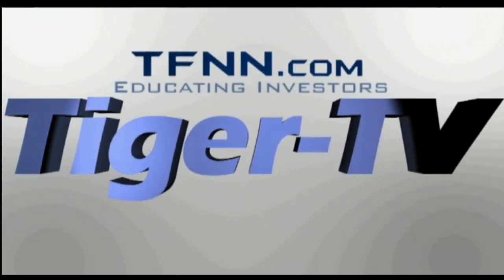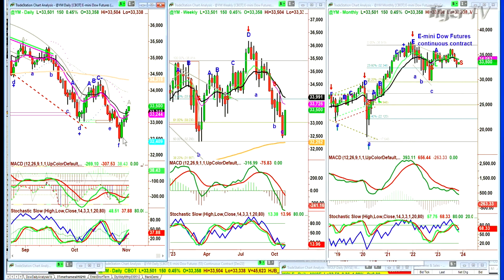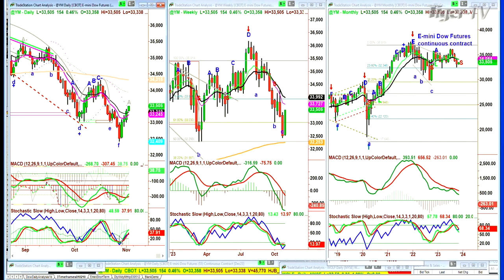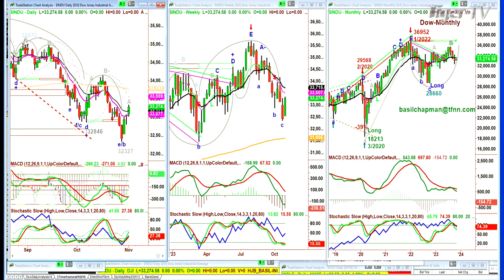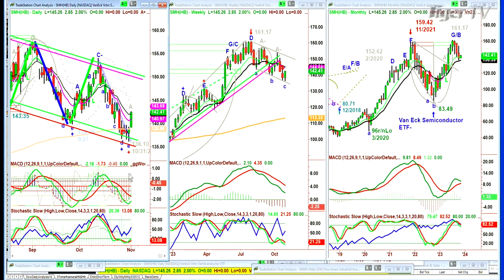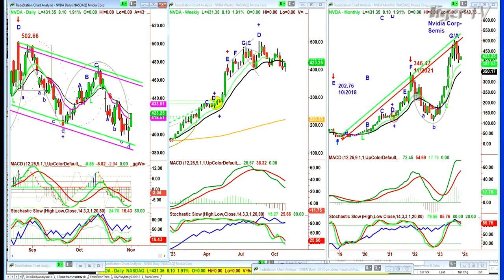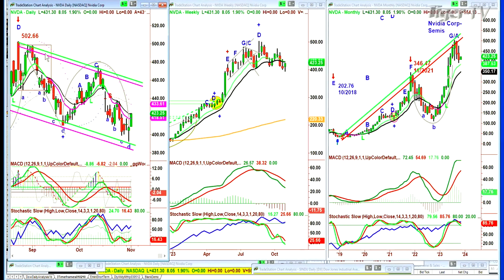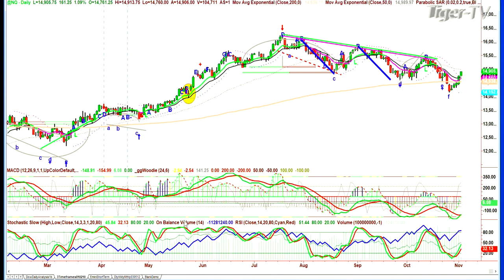November 2nd, The Tiger Technicians Hour on TFNN - 2023